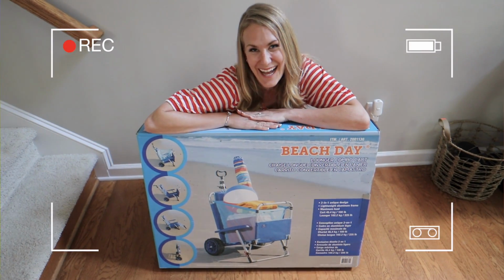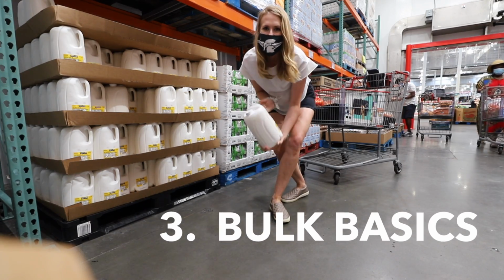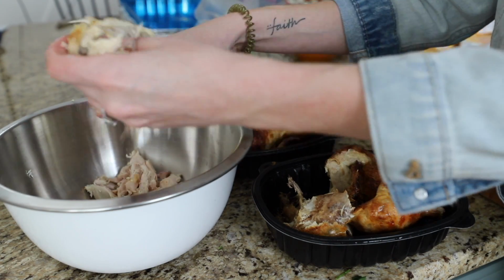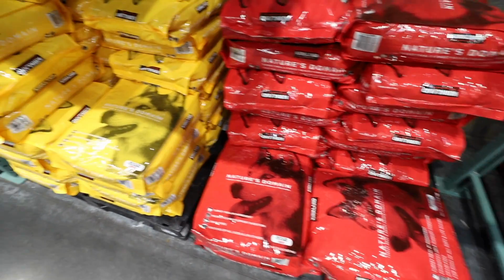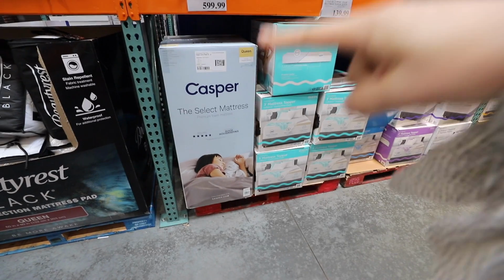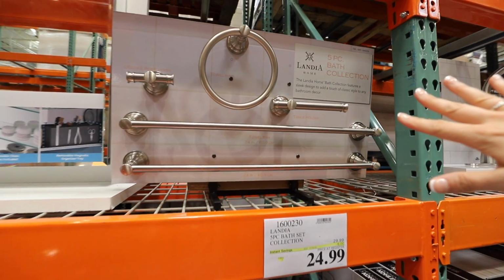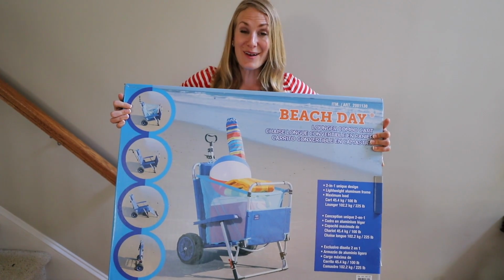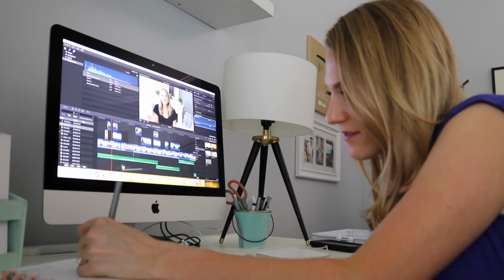17 COSTCO SHOPPING SECRETS! ❤️ (come with me + I'll show you exactly how to save!)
Hey, guys!  Today we are shopping at Costco!  Com shop with me and I'll share with you 17 amazing deals and ways you save you may not know about!

➡️GET RATUKEN- formerly Ebates- (Cash back from all your favorite stores with discounts and get $10 FREE using this link):

Write me at:
Kathryn "Doitonadime"
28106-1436